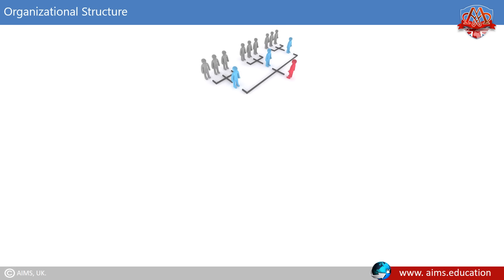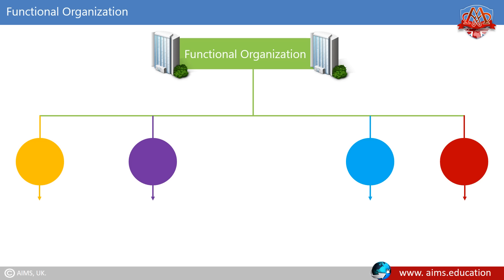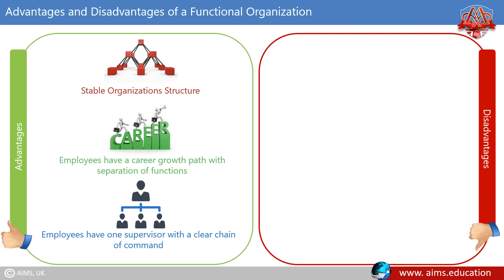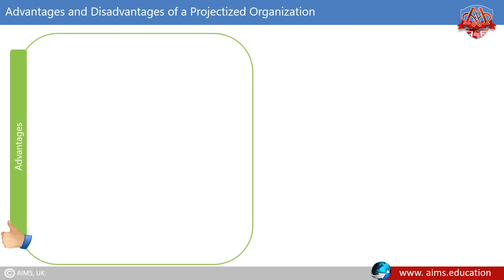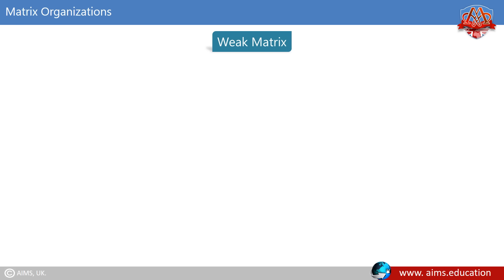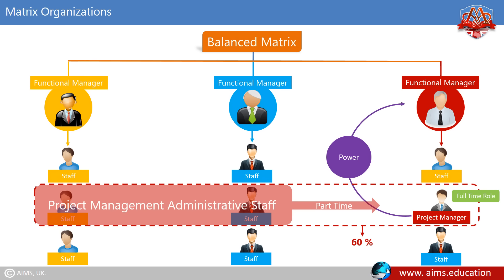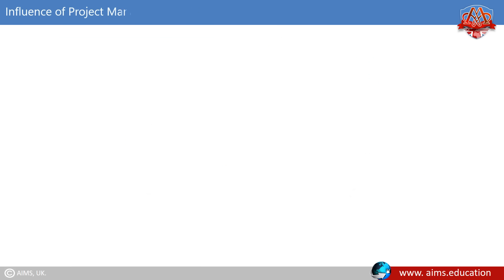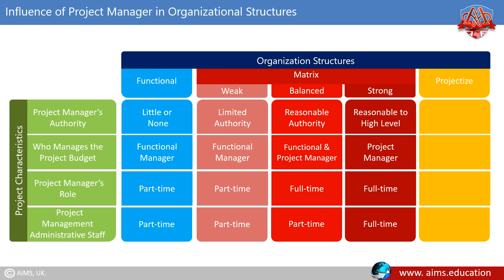Project Management Organizational Structure & Types: Functional, Matrix & Projectized - AIMS UK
The project management structure is a systematic framework designed to ensure the efficient and effective organization and execution of a project. At its core, the project management structure outlines the project's goals, processes, and the roles and responsibilities of team members. The project organizational structure is a component of this framework, detailing the hierarchy and communication channels within the project. A well-defined project team structure assigns specific roles and responsibilities to individuals, which helps streamline tasks and enhances collaboration among team members. The project management organization involves the integration of various resources and teams to achieve the defined objectives. Finally, the project management organizational structure combines all these elements, establishing the overall blueprint that guides the project from initiation to completion.

Free Lecture on Organizational Structures in Project Management and for more Lectures

0:00 Introduction
0:45 Project Manager Authority & Organizational Structures
2:31 Advantages and Disadvantages of a Functional Organization
3:06 Projectized Organization
4:04 Advantages and Disadvantages of a Projected Organization
4:39 Matrix Organizations
7:16 Advantages and Disadvantages of a Matrix Organization
7:49 Influence of Project Manager in Organizational Structures